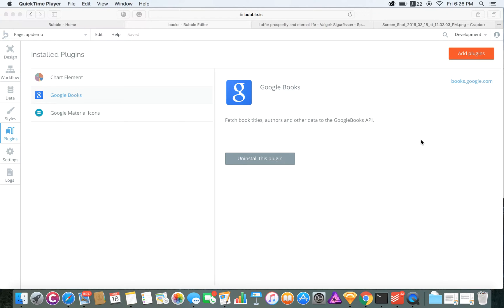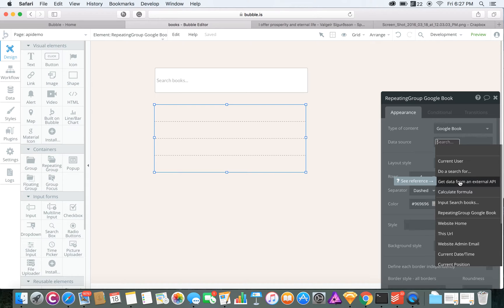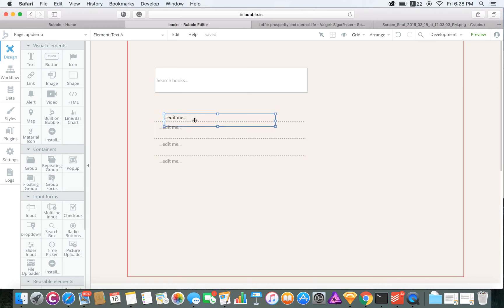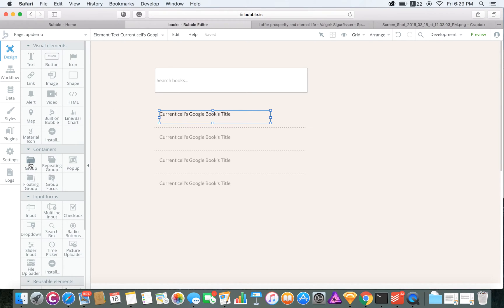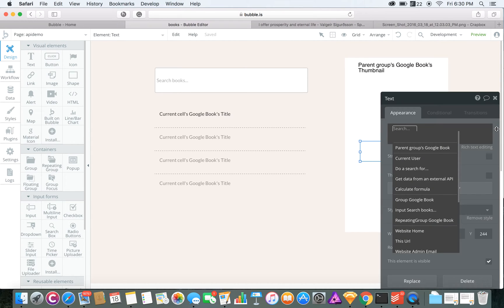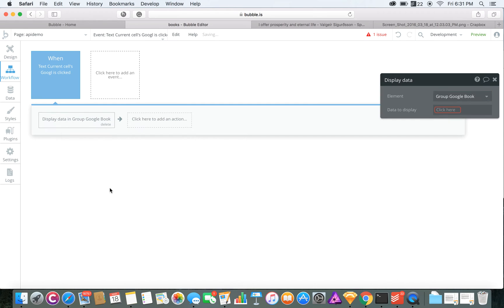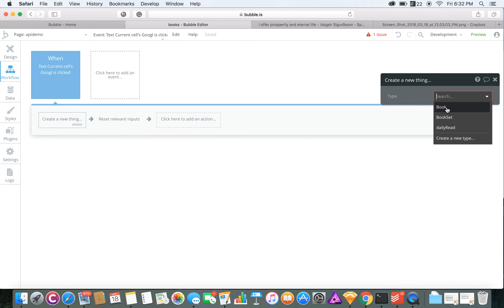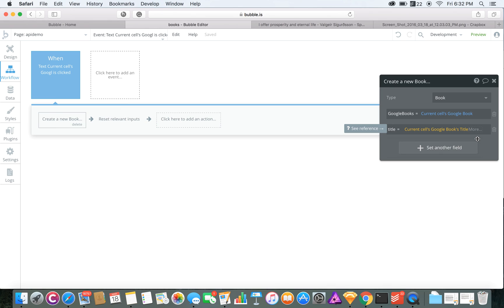Google Books API Demo - Book Keeper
How I integrated the Google Books API into my application using Bubble all without code.